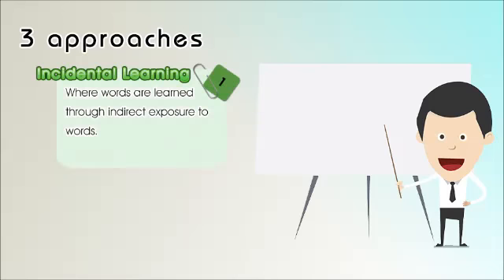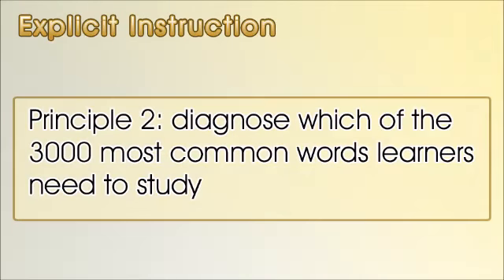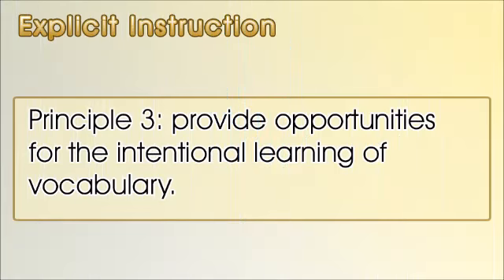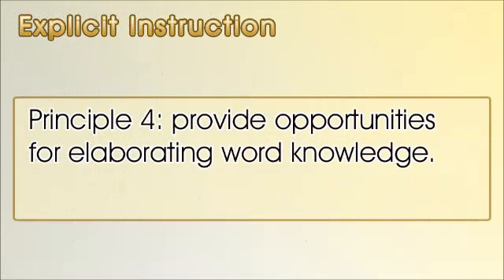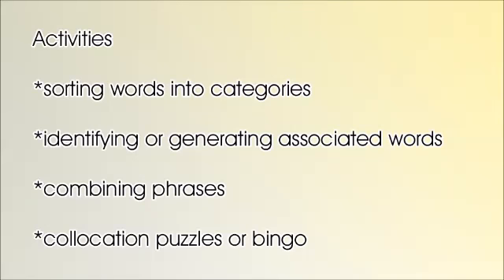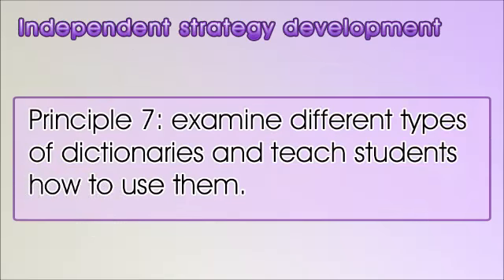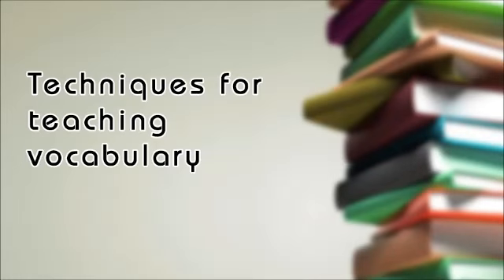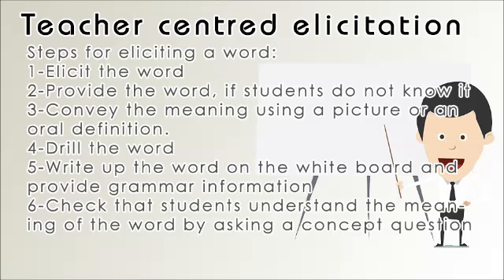Current research and practice in teaching vocabulary by Alan Bascuñan and Yoselyn Espinoza